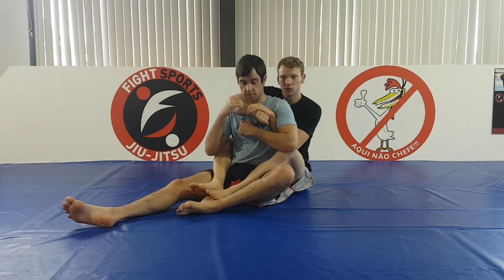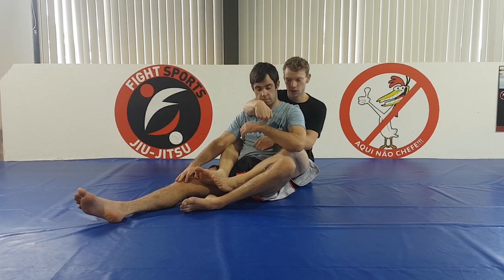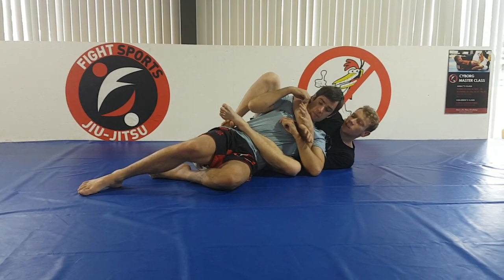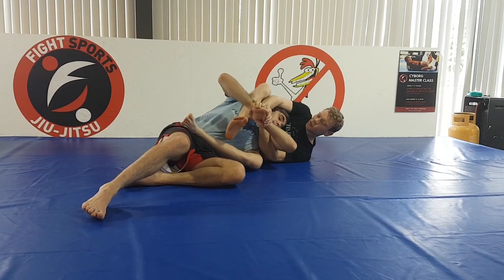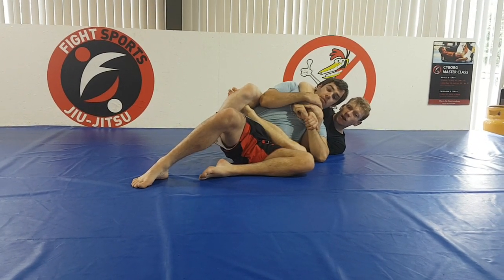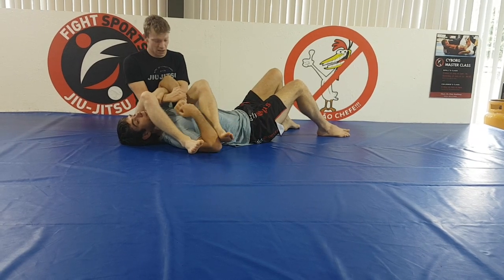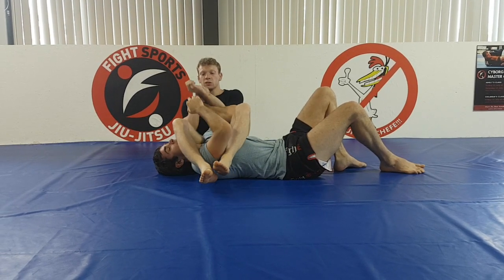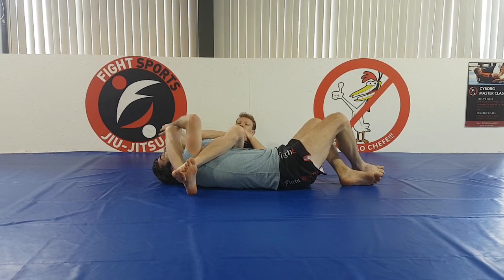Back Attacks - Part 8: Kimura Seatbelt // Tom Halpin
Part 8 of a series of videos on attacking from the back position, this time dealing with the Kimura Seatbelt and the various attacks from the position. Great position to use against bigger opponents or to keep extra control while giving yourself more space to trap their arm or switch to other attacks. I try to share all the useful details/tactics I've learned over the years, many of which I haven't seen explained elsewhere. Each video will follow directly on from the last so anyone interested can add the new details each week to their specific training from the back position. Any questions/feedback please let me know.